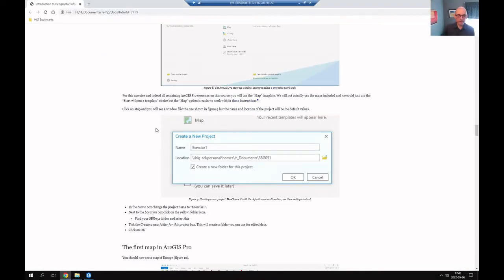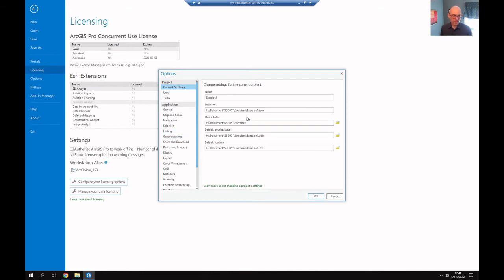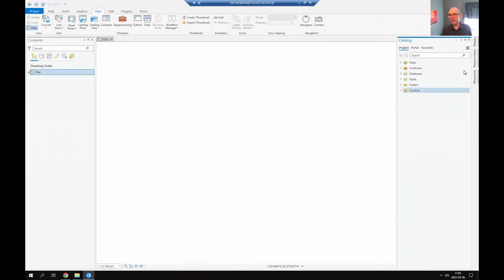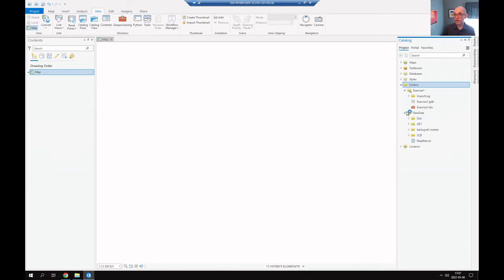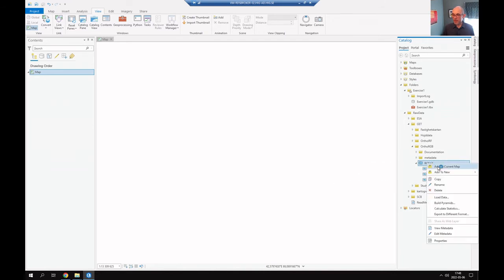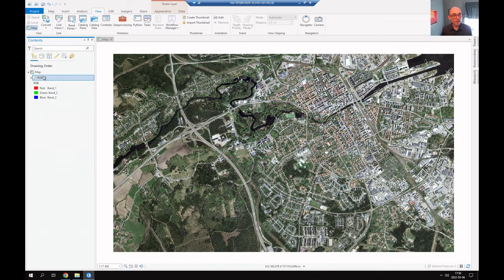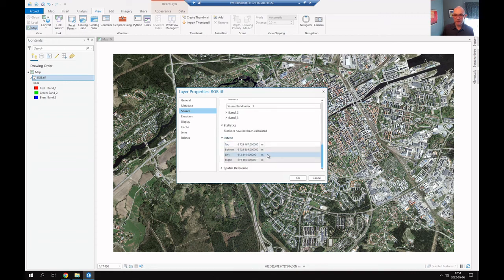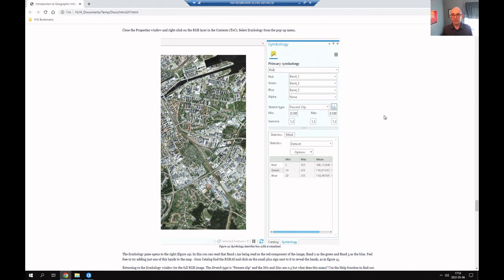SBG051 Exercise 1: p3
0:00 Project settings
2:05 The project folder in Explorer
2:40 The Catalog pane and the project folder
3:50 Folder connections
5:06 Save the project
5:27 Adding data
6:47 Explore data properties
8:03 Properties - Source
9:00 Properties - Statistics, Extents and Coordinate System
9:45 Where are the statistics?